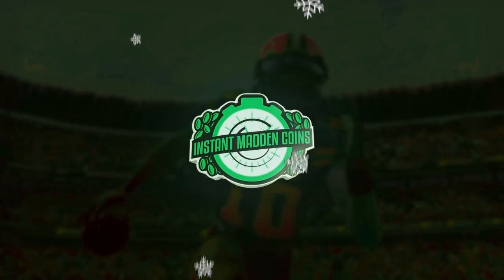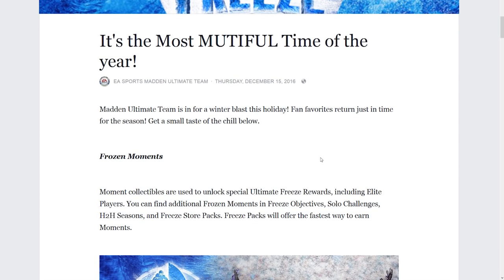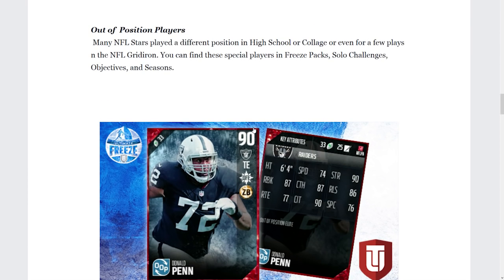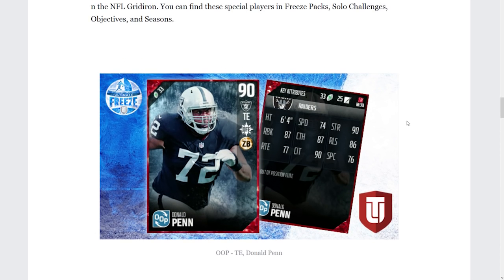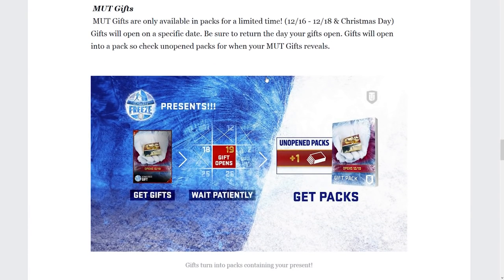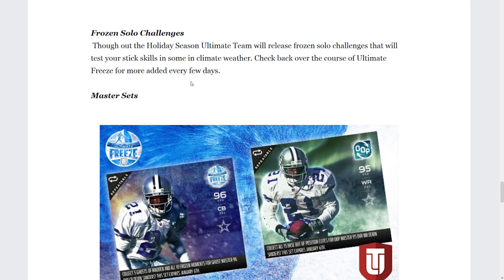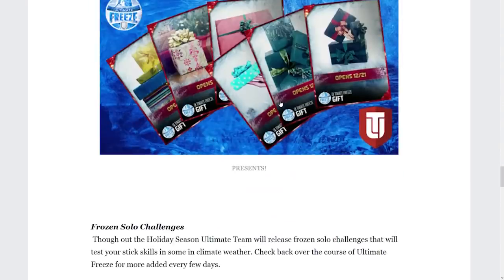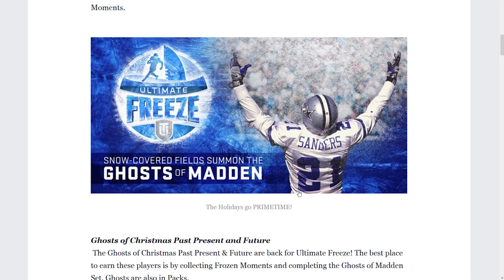ULTIMATE FREEZE EARLY REVEAL on Madden 17 Ultimate Team! DETAILS on GIFTS AND OOP PLAYERS REVEALED!